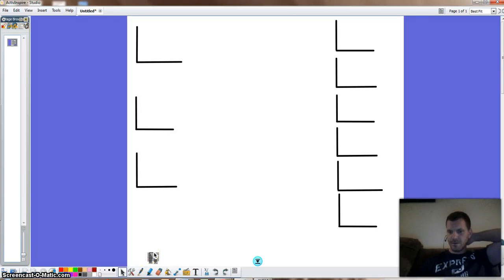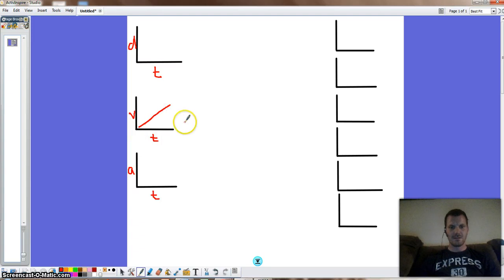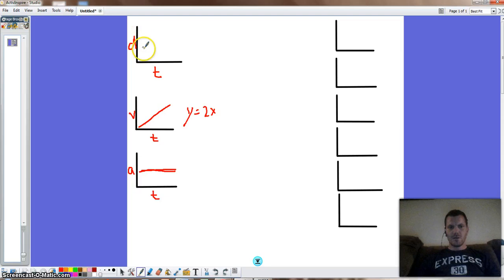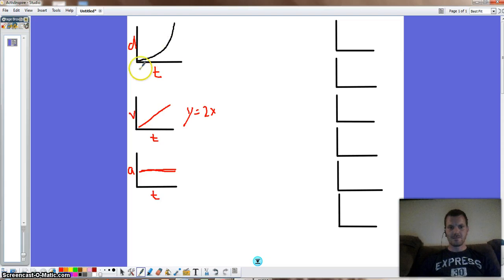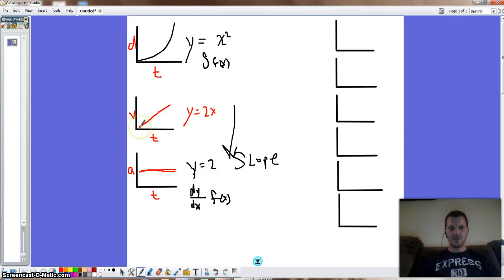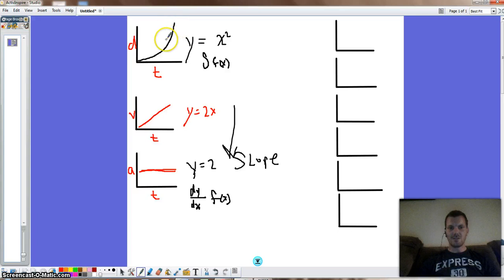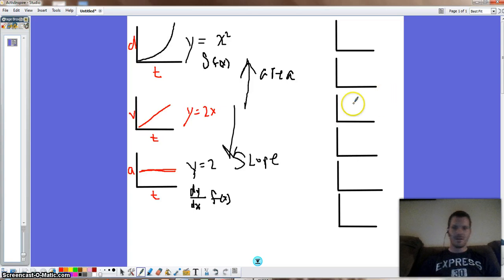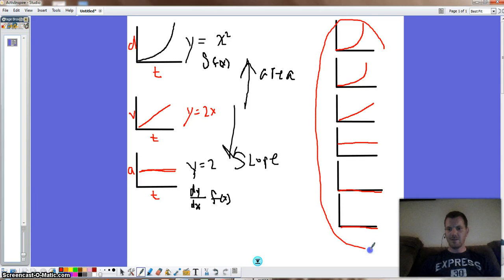Distance, Velocity, and Acceleration vs Time Graphing.mp4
How to graph Distance, Velocity, and Acceleration vs Time